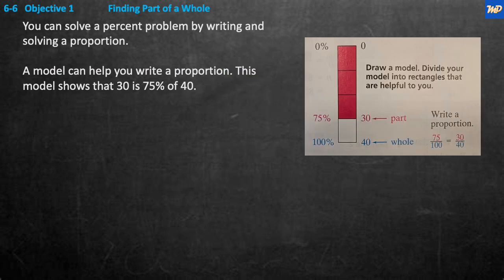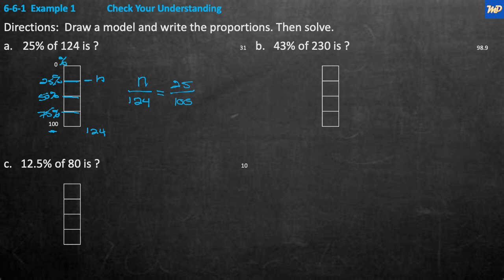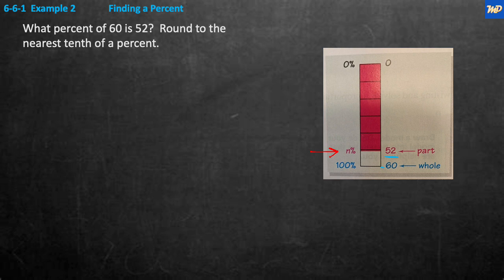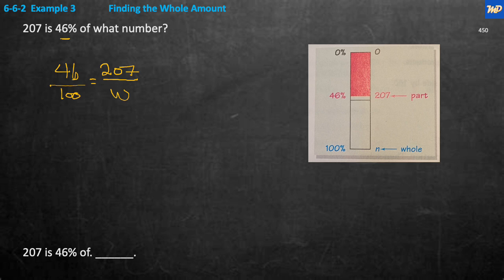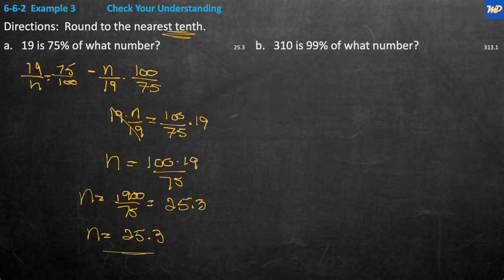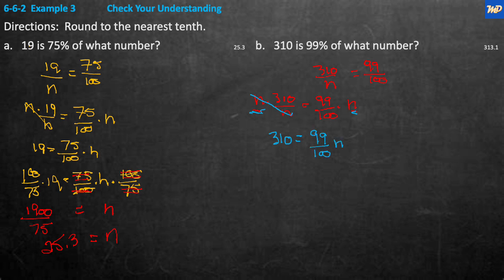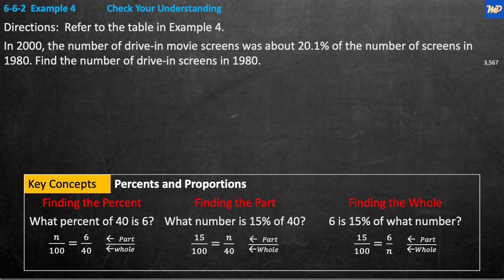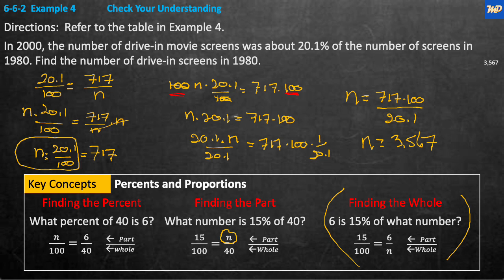Pre Algebra 6 6 Proportions and Percents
The Math Disciplines Review channel was designed and is intended to provide an instant review of the many topics required for a successful mathematics education.  By the end this section you will have reviewed the procedures for Writing and Solving Percent Equations and Working with Percents greater than 100.  Additionally, you will review Using Equations to Solve Percent Problems and ending this review with a Real-World Problems.